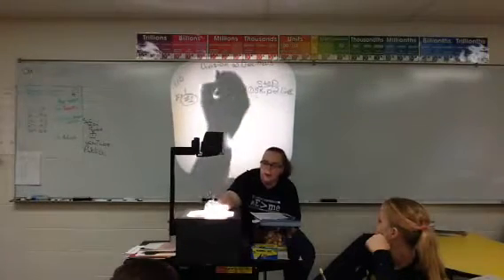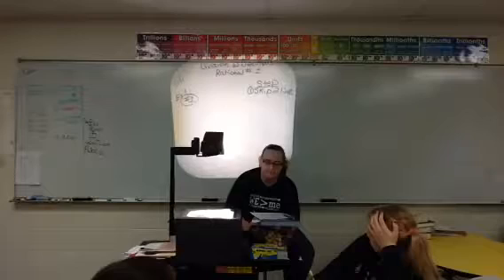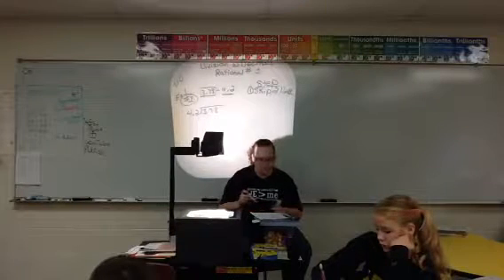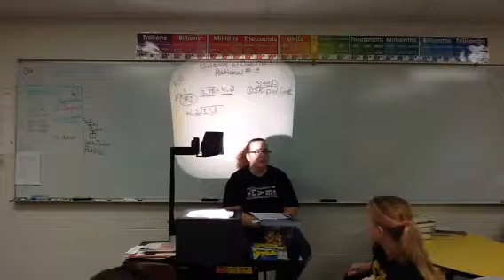Dividing rational numbers